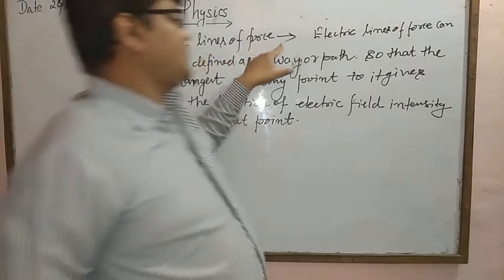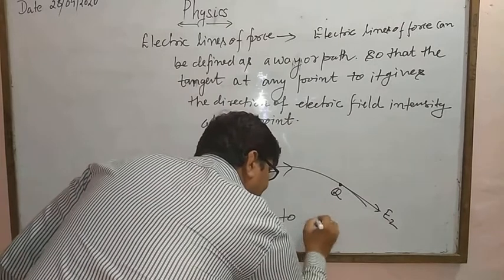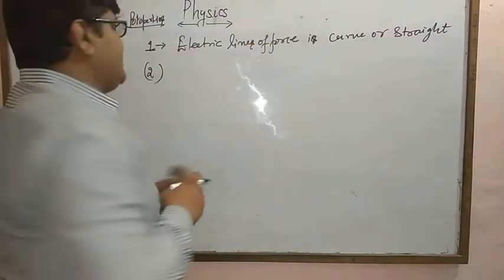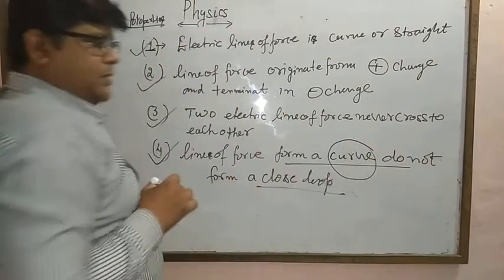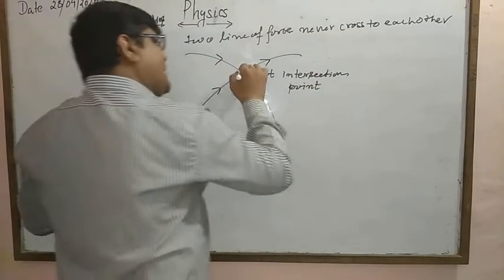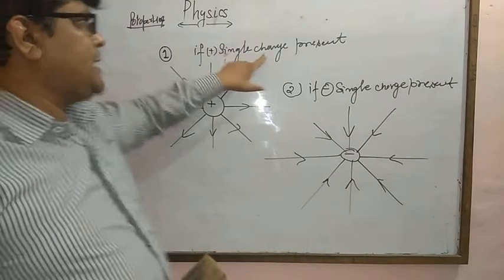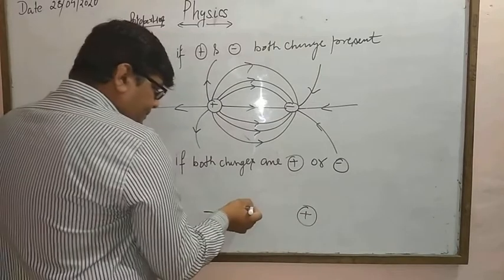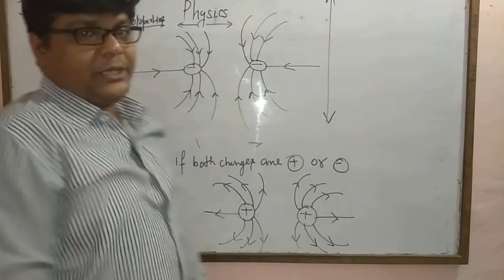Lecture 2 Physics Class 12th ( Electric lines of force)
By Goswami Sir